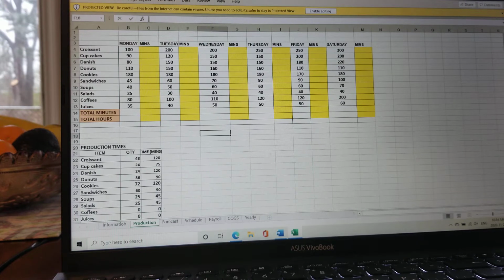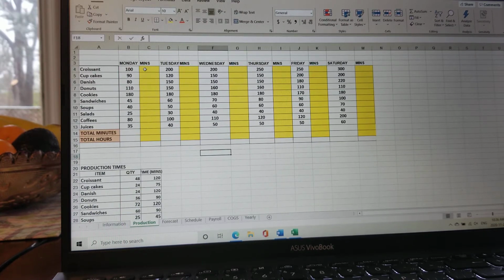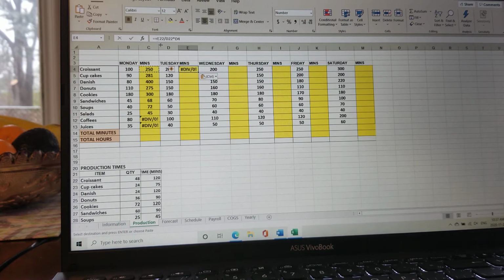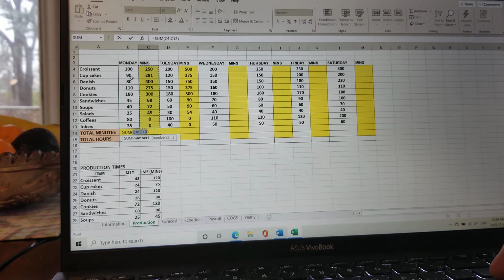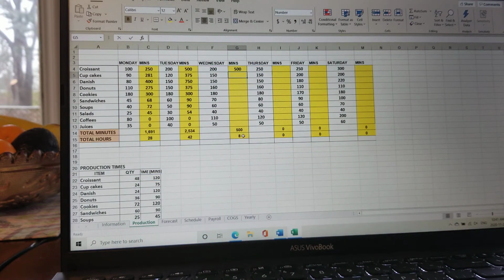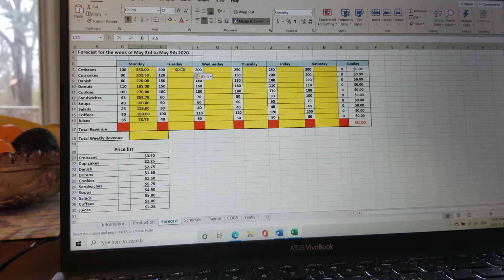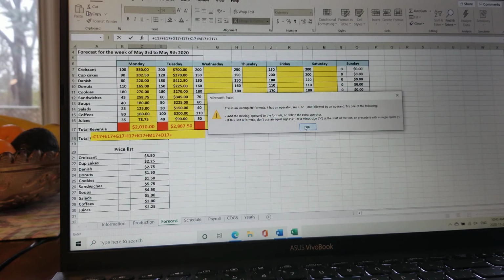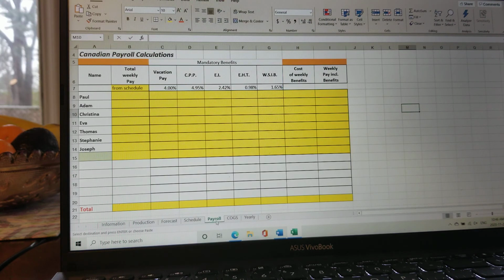Bake 153 module 10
inputting forecast and production data into an Excel file.